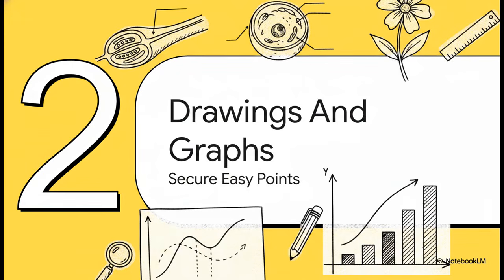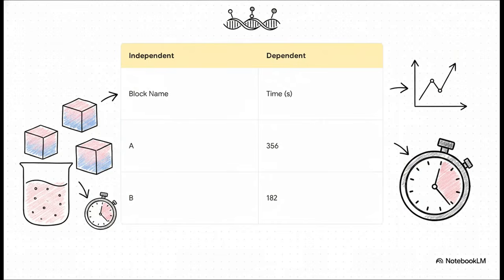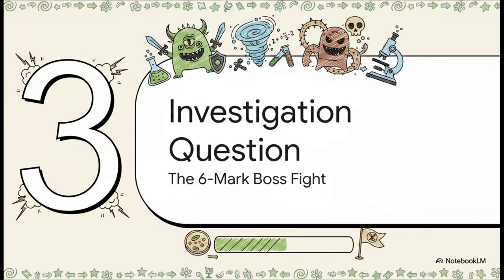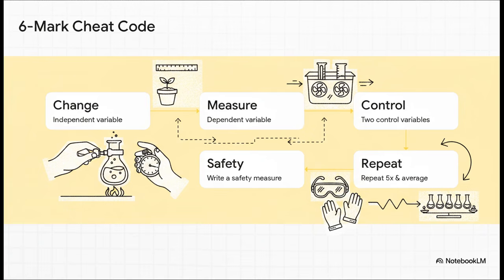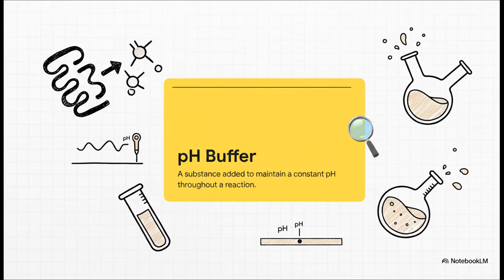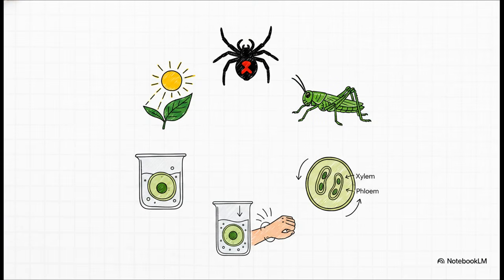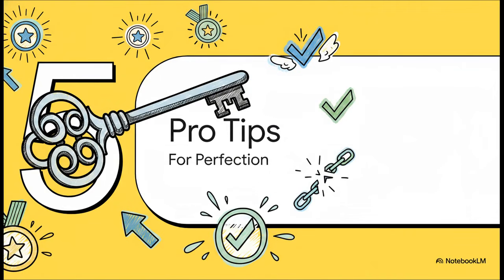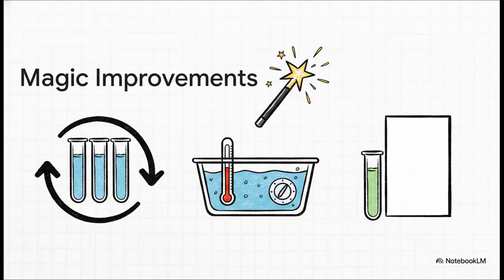IGCSE Biology ATP Paper 6: Ultimate Hack for 2026/2027 Exams!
Struggling with the IGCSE Biology ATP Paper 6? Stop guessing and start scoring. This video is the ultimate strategic playbook for the Alternative to Practical exam (0610/0970). We break down exactly how to "crack the code" so you can secure your A* without the stress
In this video, you’ll master:
The ATP 4-Mark Rule: Why you only need to protect 36/40 marks for that top grade.
Biological Drawing ATP Rules: Large, crisp outlines with NO shading—get those free marks!
The 6-Mark Boss Fight: A 5-step foolproof method for the planning/investigation question.
Essential Theory Inventory: From food tests (Biuret, DCPIP) to osmosis and leaf structure.
Pro-Level Practical Tips: Using pH buffers, equilibration, and colorimeters for "Magic Improvements."
Prepare for your 2026 & 2027 exams by mastering the repetitive formats that examiners love.